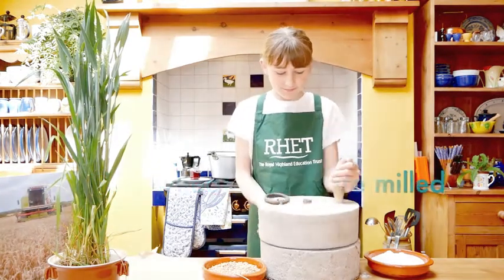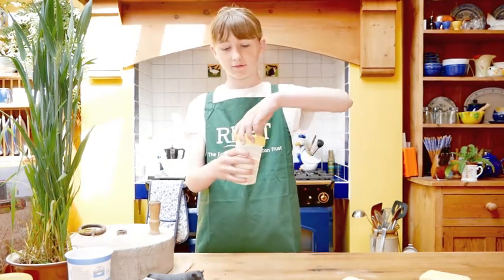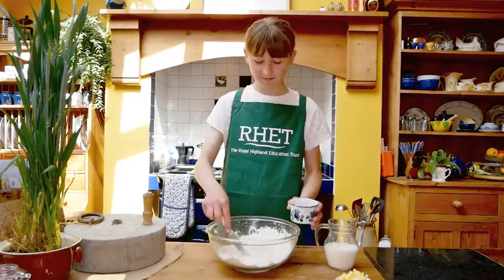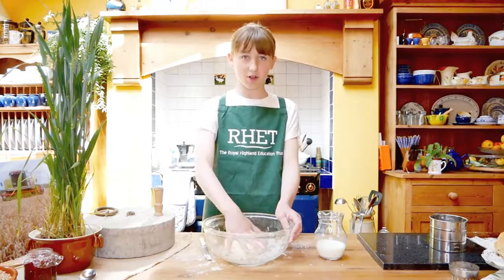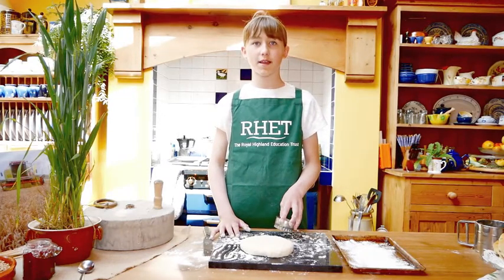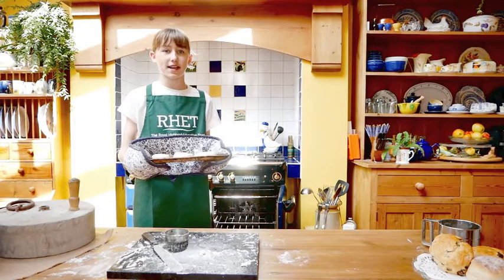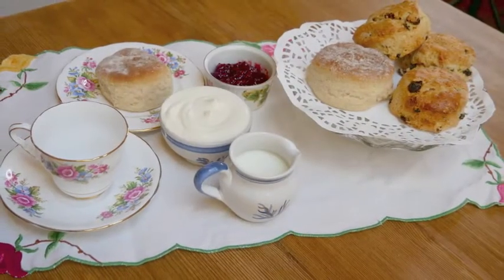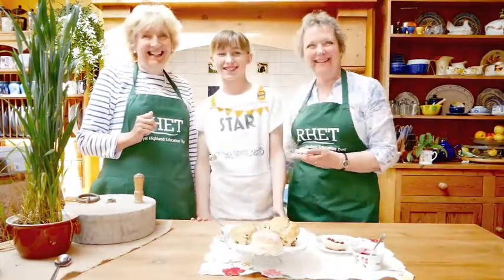Whip up your own cream tea! (National Cream Tea Day, 25 June)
Our RHET Lothians Volunteer Committee took on the challenge to create a short film to illustrate how Lothian farmers’ excellent produce can make this delicious treat.